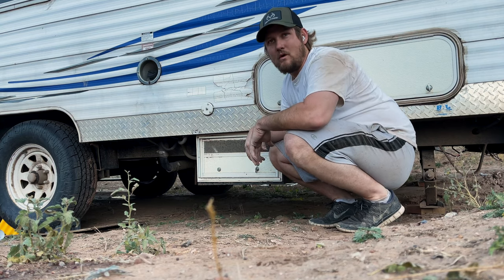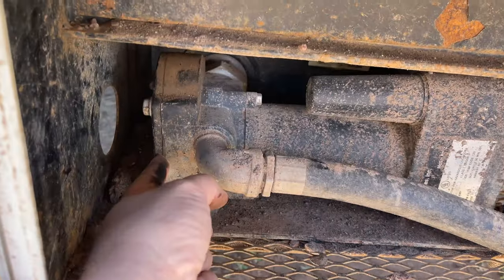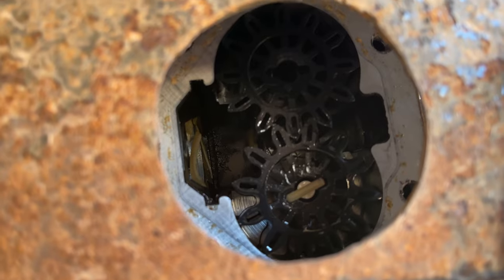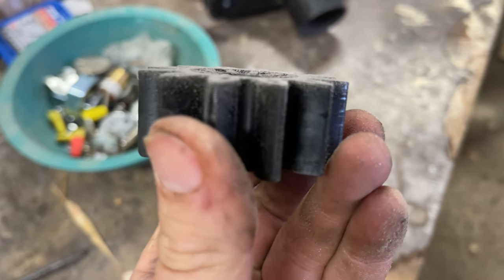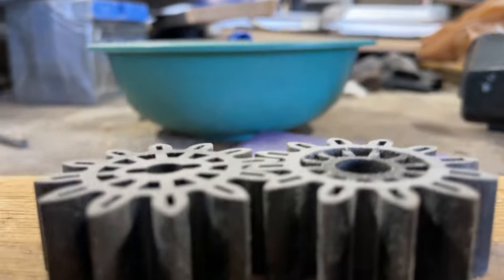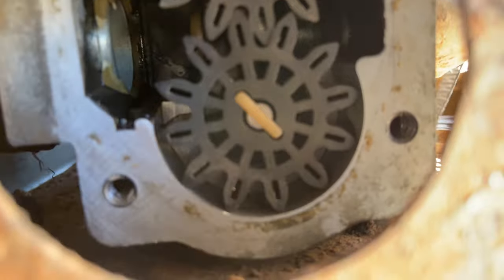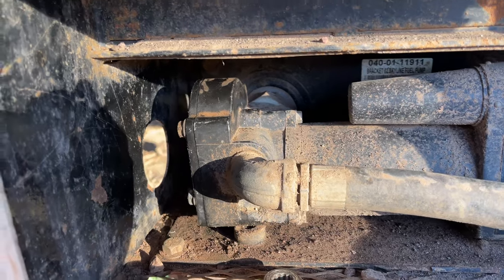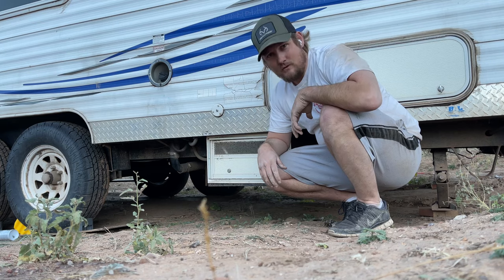How To Fix A Toy Hauler's Fuel Station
In this video Ill show how to fix one on the most common problems that happens in a Toy Hauler when they stop pumping fuel. Enjoy the video!